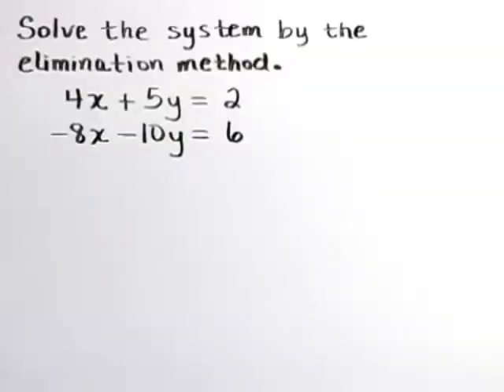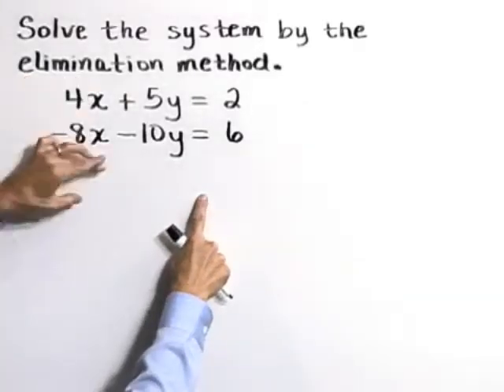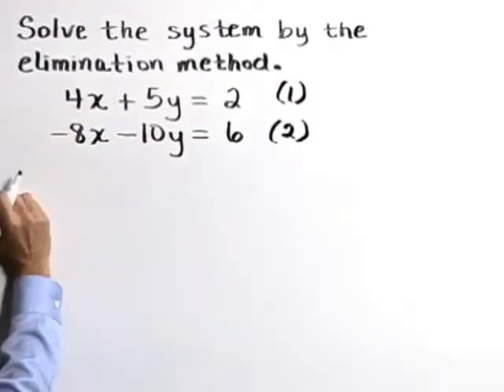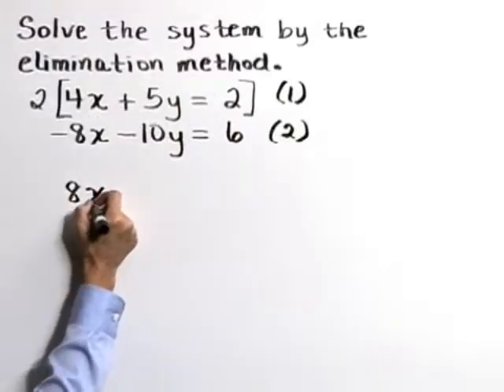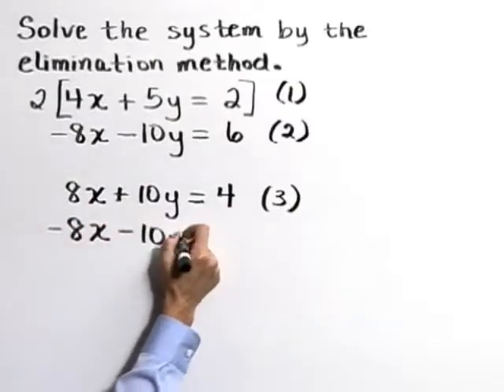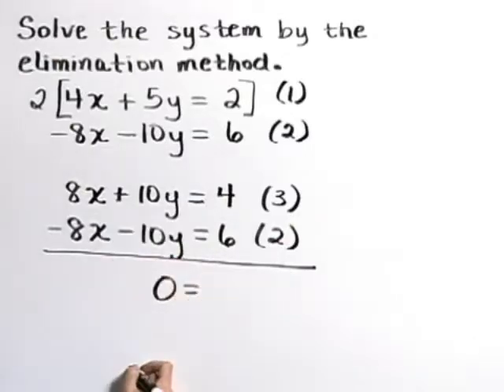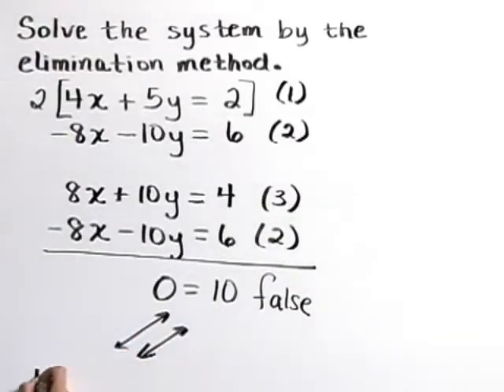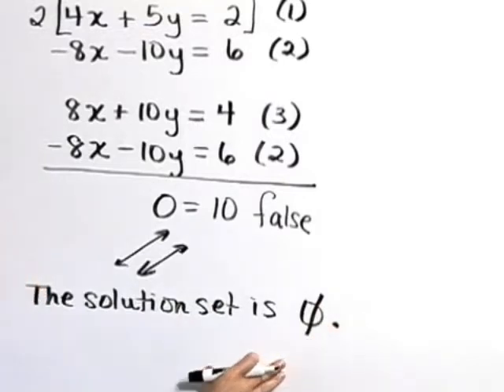Lial Introductory Chapter Test Prep: Ch. 4 Ex. 11